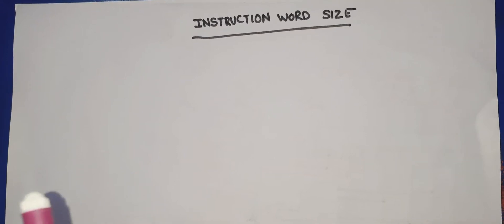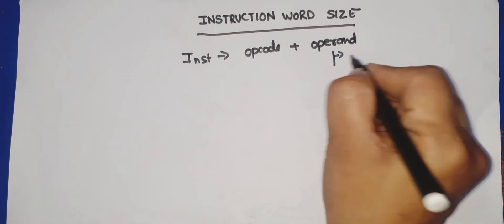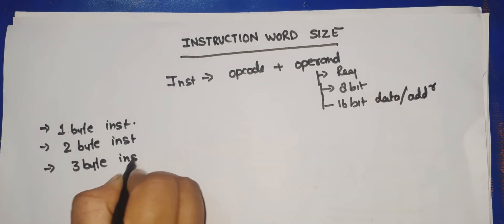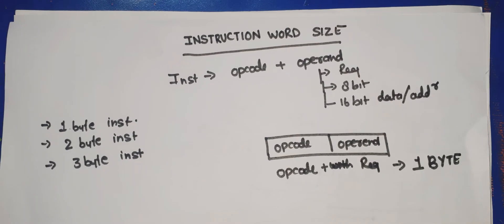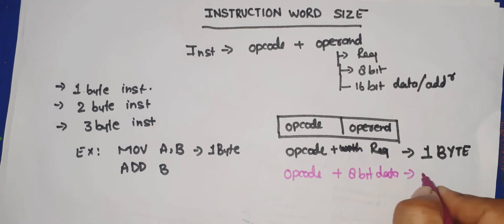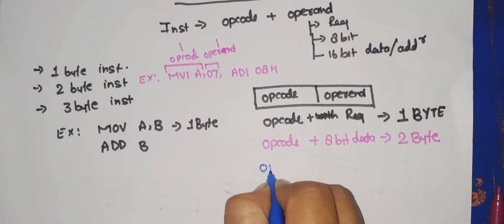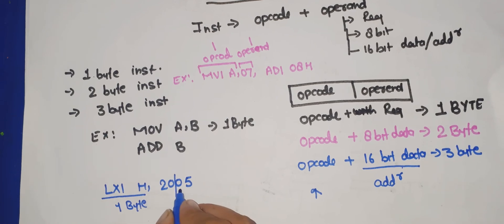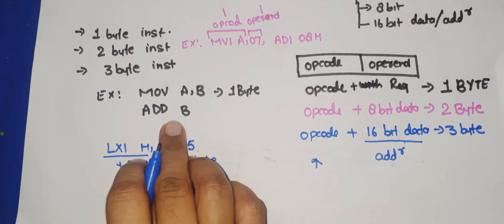U2 L2 |Types of instructions of Microprocessor 8085| Instructions word size in 8085 Microprocessor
instruction in 808
types of instructions on the basis of instructions size
how we can calculate the word size of instructions in 8085 microprocessors.